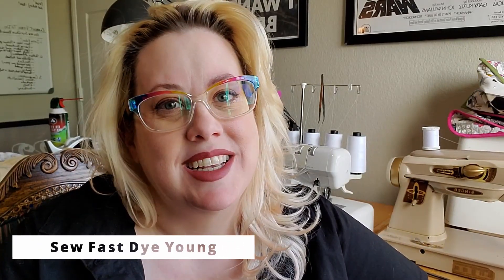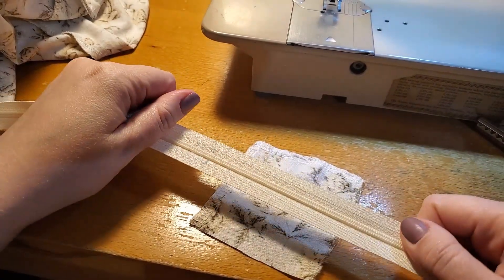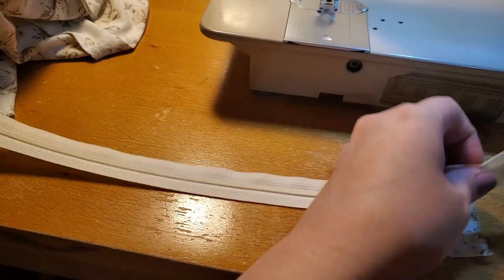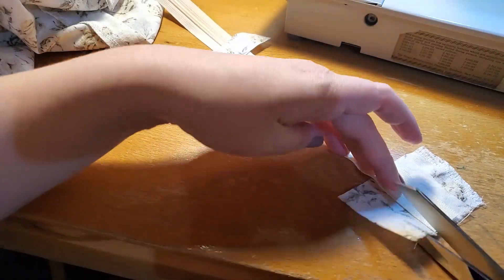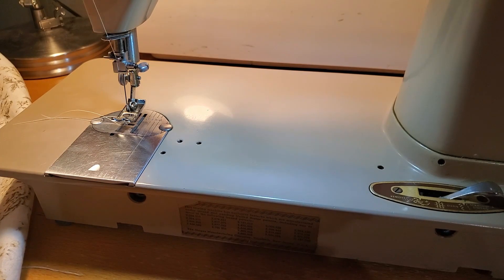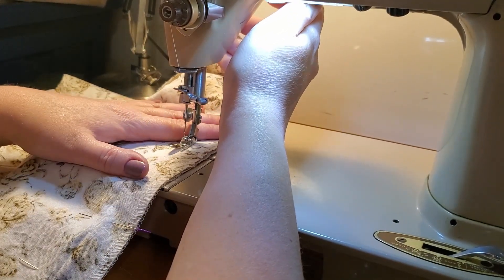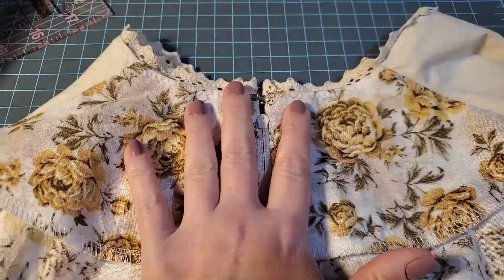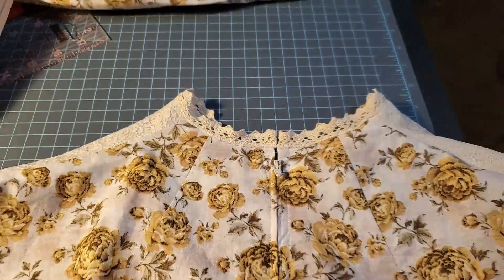How to sew a Centered Zipper in a Dress. AND 1 year Anniversary!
How to shorten and finish the bottom of the zipper with a fabric tab
How to baste in a zipper
How to finish a facing

00:00 - Intro
01:27 - shortening zipper
06:07 - Closing and basting center back
07:50 - Basting the zipper to the seam allowance
10:38 - Top stitching the zipper
18:00 - Finishing the Facing
20:48 - finished neck with hook and eye and trim
21:15 - Closing thoughts